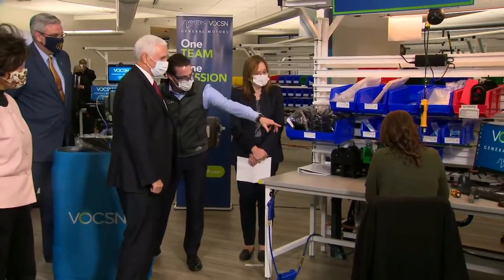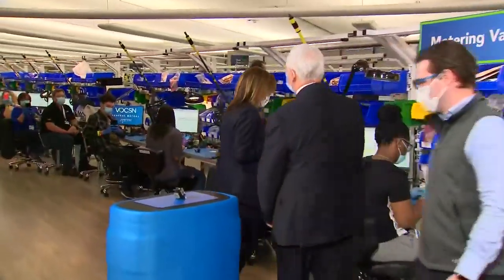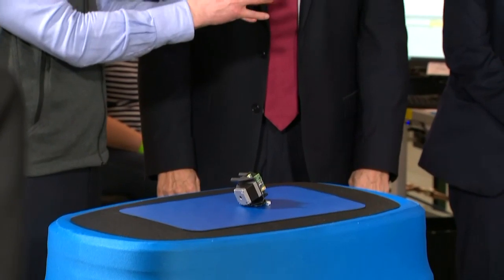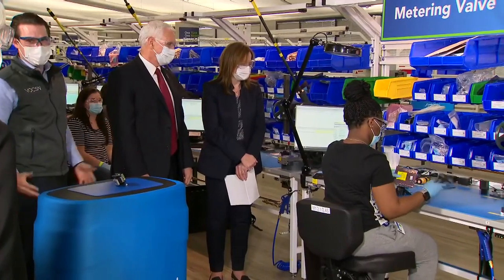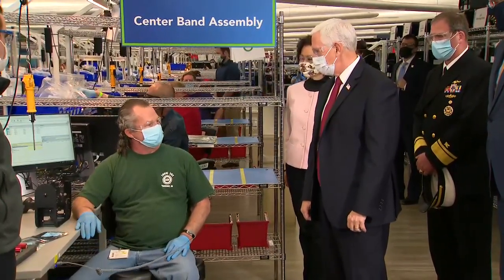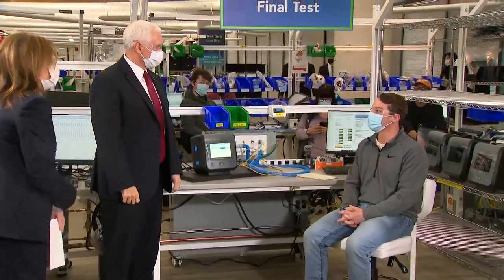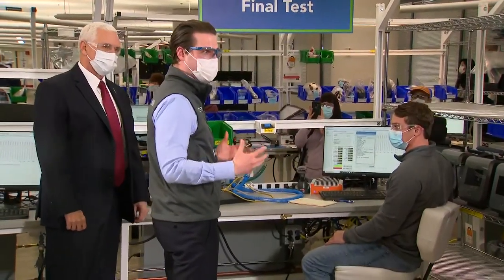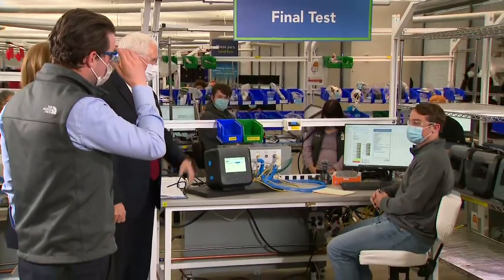Pence visits GM plant to survey ventilator production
Vice President Mike Pence tours a GM Plant in Indiana amid coronavirus pandemic.

FOX Business Network (FBN) is a financial news channel delivering real-time information across all platforms that impact both Main Street and Wall Street. Headquartered in New York — the business capital of the world — FBN launched in October 2007 and is one of the leading business networks on television, having topped CNBC in Business Day viewers for the second consecutive year in 2018. The network is available in nearly 80 million homes in all markets across the United States. Owned by FOX Corporation, FBN is a unit of FOX News Media and has bureaus in Chicago, Los Angeles, and Washington, D.C.